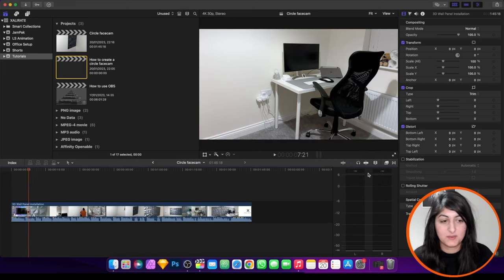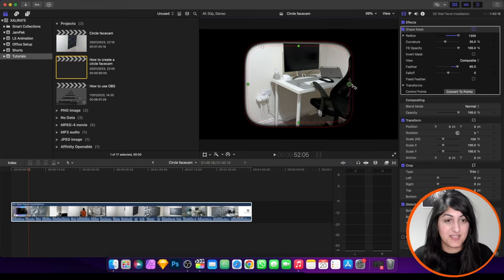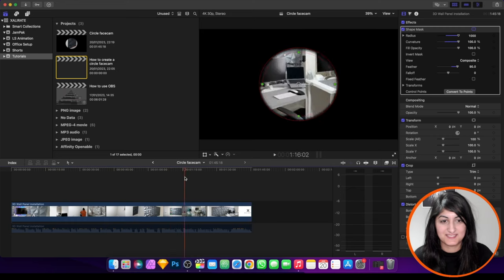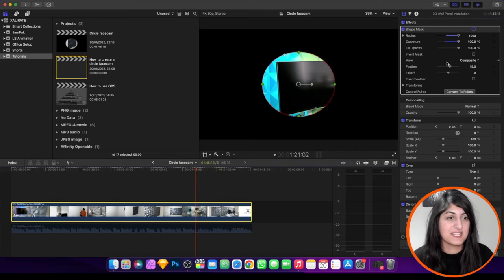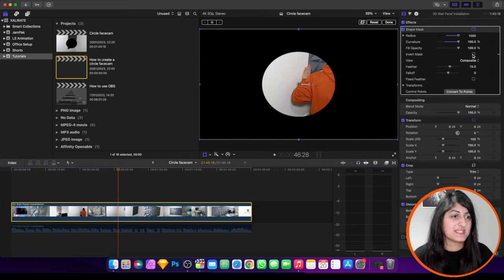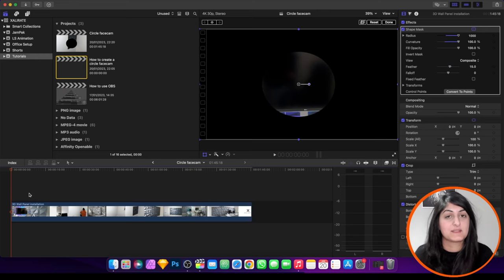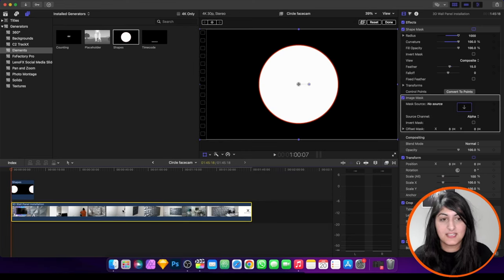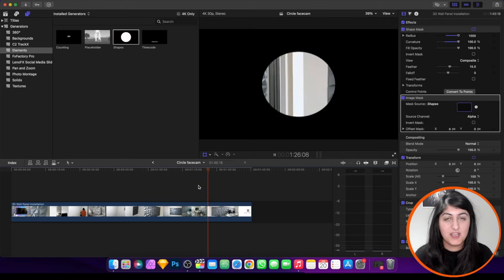How To Create a Circle Facecam Mask Effect In Final Cut Pro | 2 Methods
In this video, I show you how to create a circle facecam mask effect in Final Cut Pro using 2 methods.

Note: the process may be similar in other video editing software such as Adobe Premiere, iMovie etc.

0:00 Intro
0:08 Circle facecam Method 1
2:47 Circle facecam Method 2

MY GEAR + PRODUCT RECOMMENDATIONS